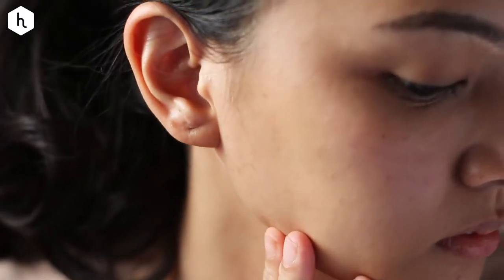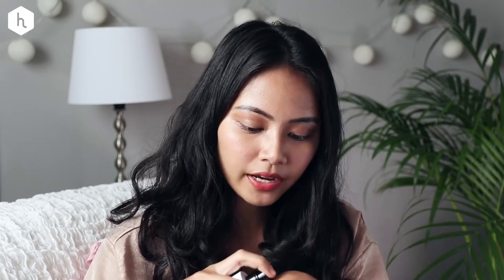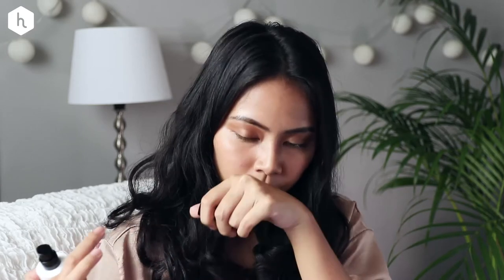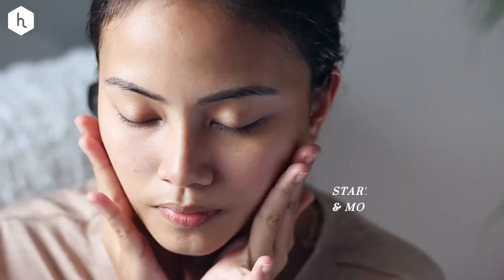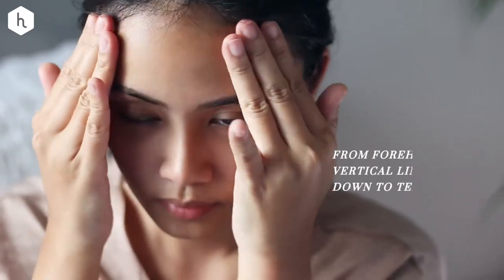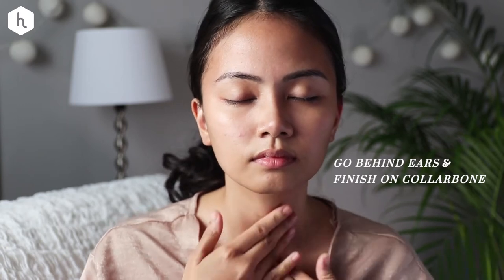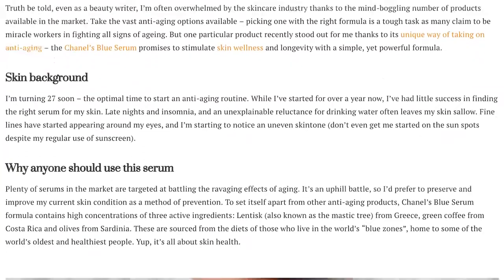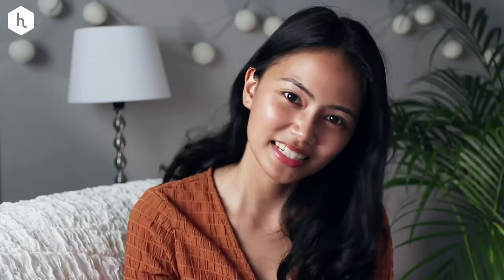Anti-aging skincare: Honeycombers reviews the Chanel Blue Serum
Looking for a new anti-aging skincare routine? Our beauty writer puts Chanel’s Blue Serum to the test. Watch for the full review and find out how to use it for maximum results!